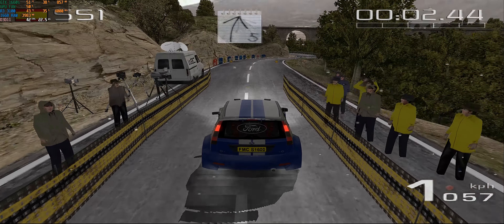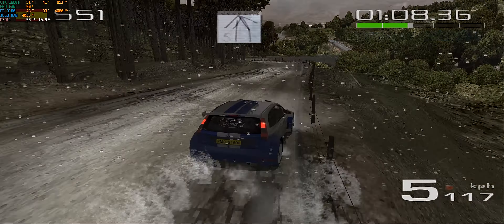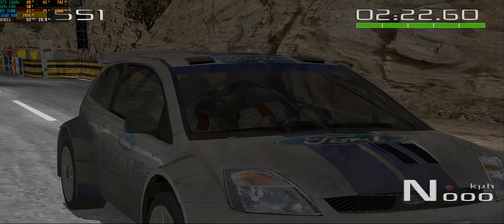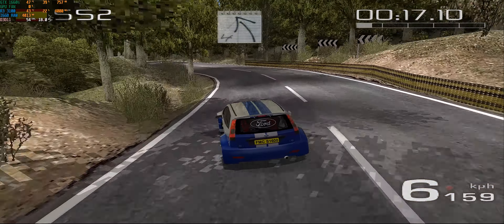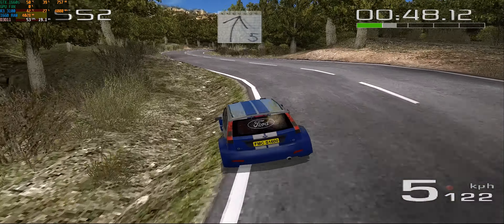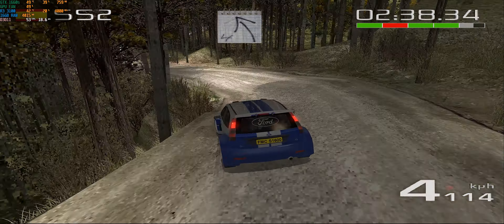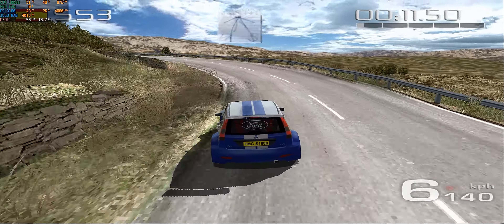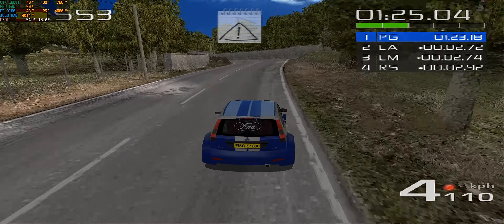WRC: Rally Evolved Walkthrough Part 8 - "Super 1600 - Spain" [2160p60]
✅WRC: Rally Evolved Gameplay [2160p60] Gameplay

✅WRC Rally Evolved is a WRC licensed racing game based on the 2005 WRC season. The game is developed by Evolution Studios and published by Sony Computer Entertainment. This game is released on Europe only on October 28, 2005 on playstation 2 only. The game include Single Player, Multi-Player, Online (not supported anymore) Championship, Rally Cross, Historic Challange, and a bunch more. There game have S1600 class and WRC class. The game included 2005 class cars. One track included 3 rally stages.

✅TITLE: WRC: Rally Evolved
GENRE: Racing, Simulation
DEVELOPER: Evolution Studios
PUBLISHER: Sony Interactive Entertainment
RELEASE DATE: 28/10/2005

🔊PC Spec:
CPU: Ryzen 3 3100 OC @ 3.9/4.0 GHz
GPU: Gigabyte GeForce GTX 1660 Super GAMING OC 6GB
RAM: 16 GB DDR4 3000MHz
HDD: 2x 2TB HDD (Games & Gameplay)
SSD: 120gb Samsung Evo 850 (Windows)

Didn't Find Game You Wanted? Check My Channel With More Than 150+ Games

✅Recorded with ShadowPlay (1080p60, 120mpbs) And Upscaled To 4k With "ShanaEncoder"
2-5 Fps decrease
PCSX2 2.0.5 Emulator